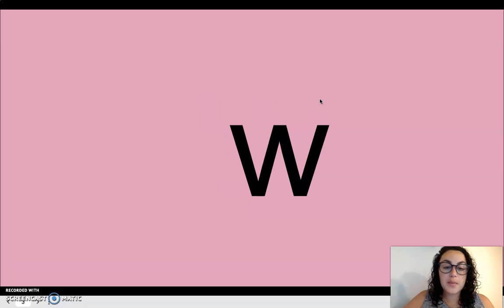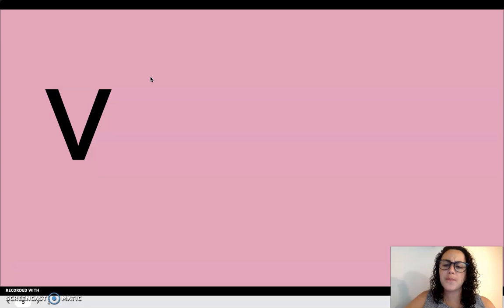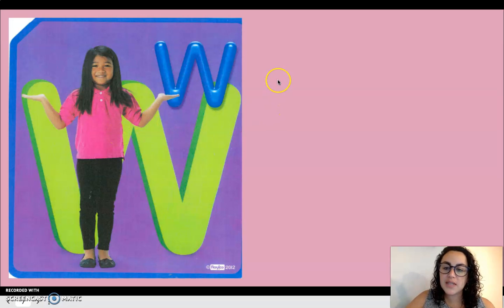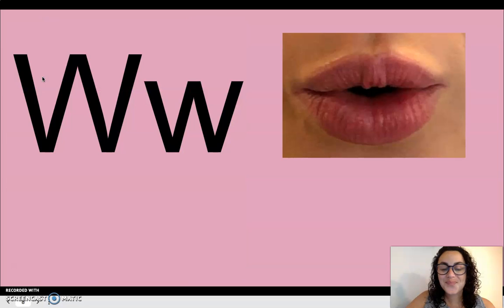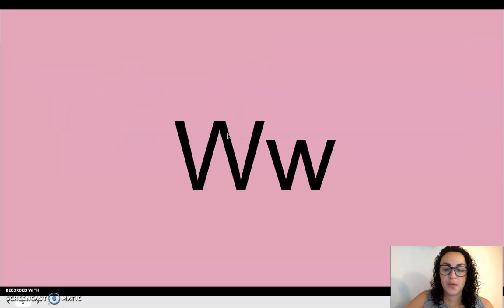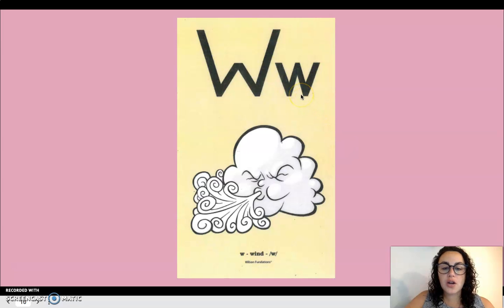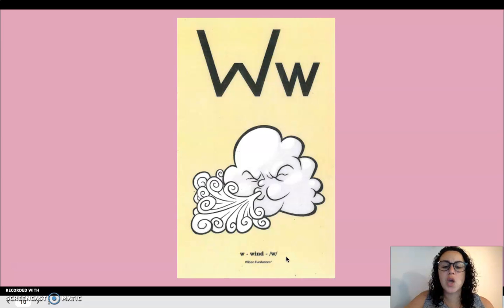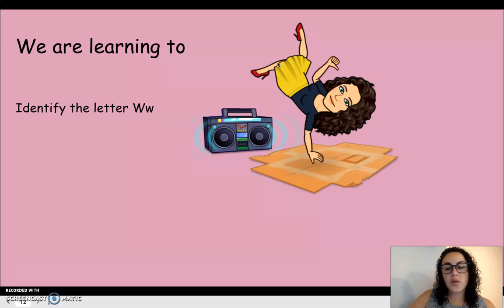The Letter W Sound | Phonics for Kids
Learn all about the letter w: what it looks like, how to make it, its sound, and real words that start with that sound! Now you're closer to reading and writing so many words!